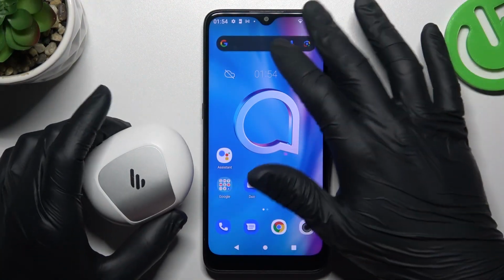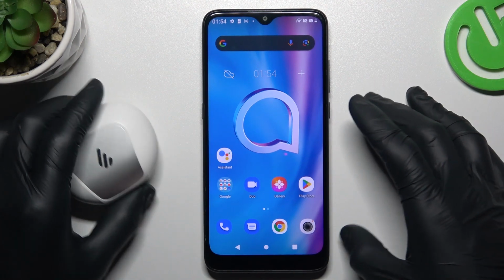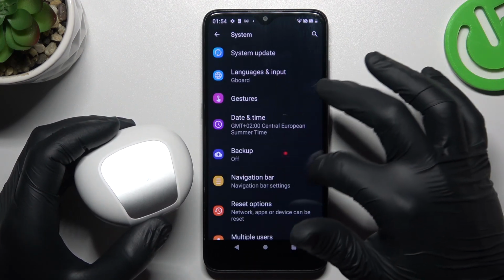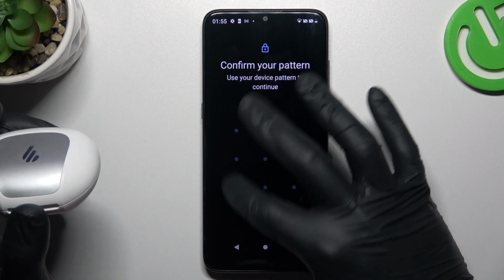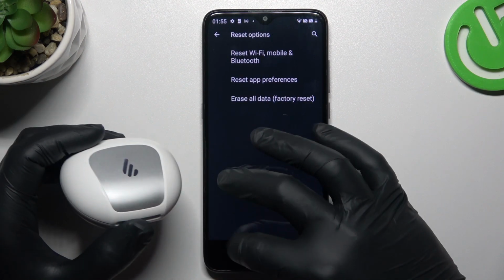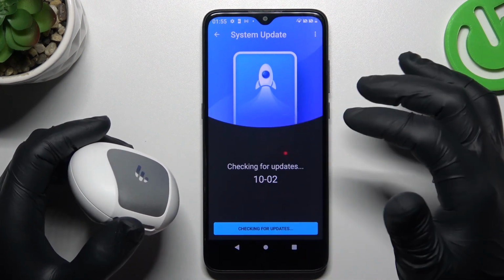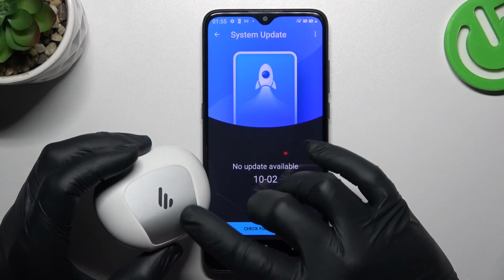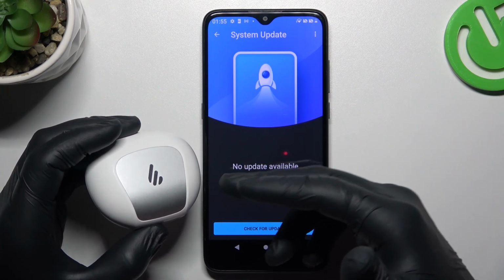How to Fix Bluetooth in Alcatel 1SE Lite – Device Can’t Connect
If you meet unusual problems with connecting your Alcatel 1SE Lite with another device via Bluetooth, then here we are coming to show you how to solve this problem! In this tutorial, we will guide you through the whole operation of fixing the problem in which your device cannot search for other devices. So let's follow all shown steps and successfully fix the Bluetooth connection in Alcatel 1SE Lite!

How to fix Bluetooth problem in Alcatel 1SE Lite? How to add bluetooth device to Alcatel 1SE Lite? How to link with bluetooth device in Alcatel 1SE Lite? How to pair bluetooth device Alcatel 1SE Lite? How to set up bluetooth device in Alcatel 1SE Lite?